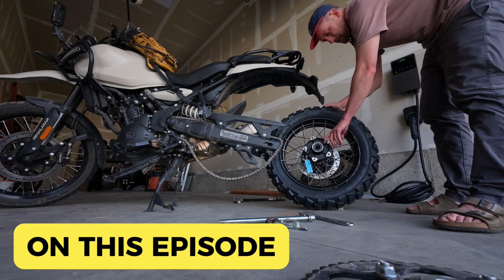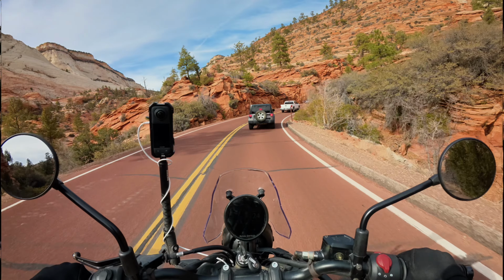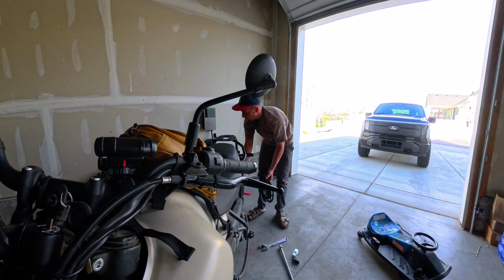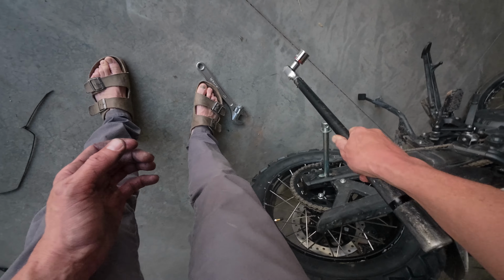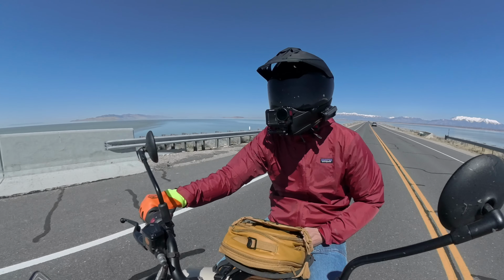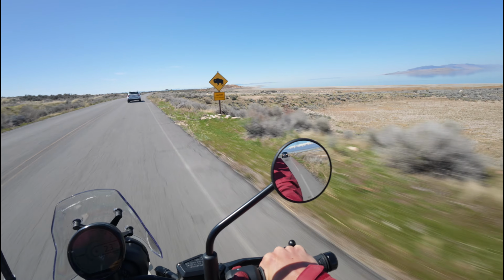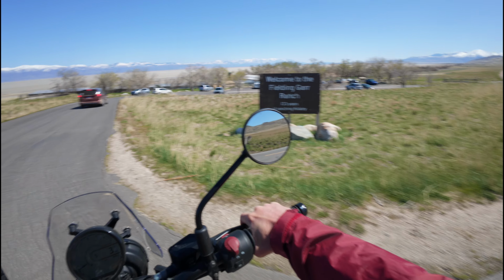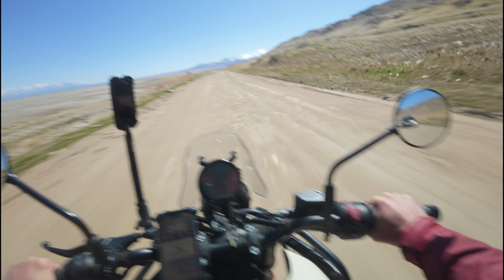BUFFALO DON'T CARE! Riding Through Utah's Antelope Island Herd S1E3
What a great ride. An Incredible Antelope Island State Park for a wildlife and history adventure! This is one of the most unique motorcycle rides in America.

The episode starts with the incredible ride across the 7-mile Causeway over the Great Salt Lake—a totally surreal, flat-out blast before we hit the island itself.